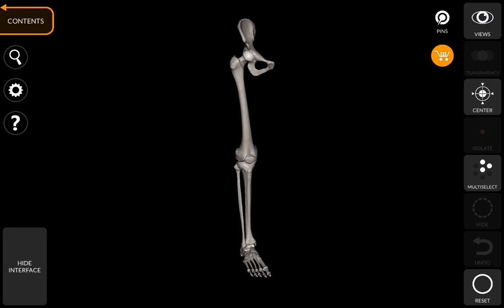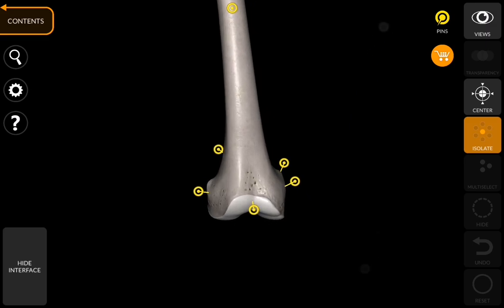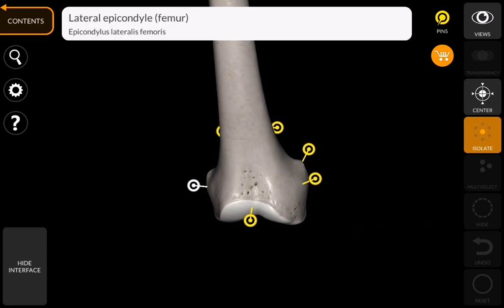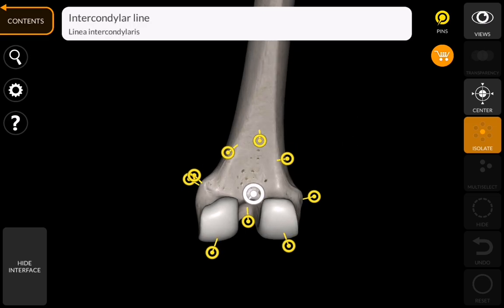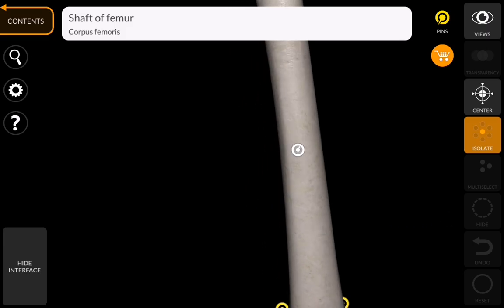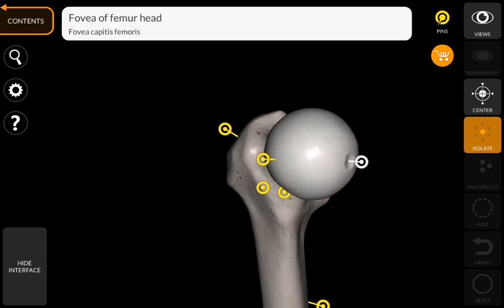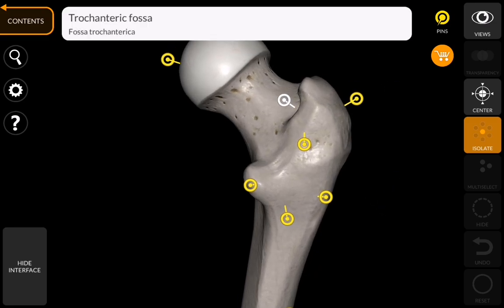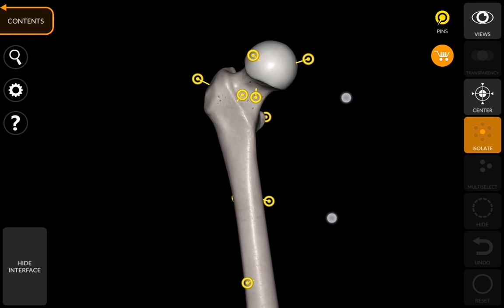BONE LAND MARKS OF THE FEMUR